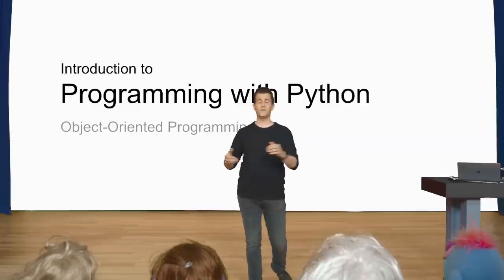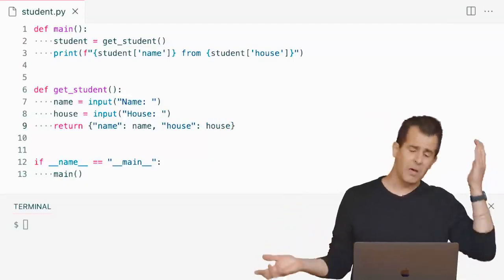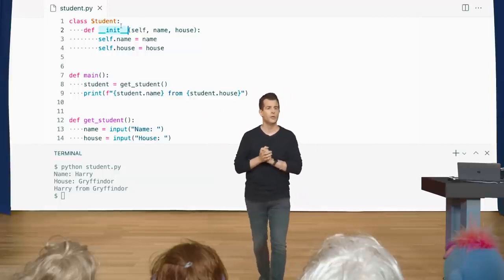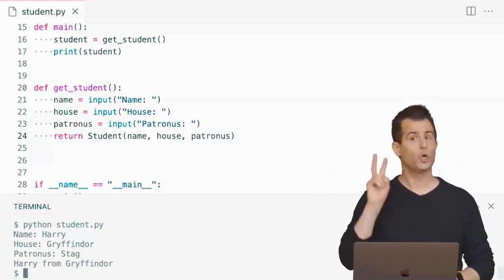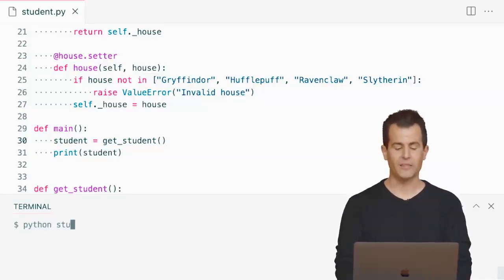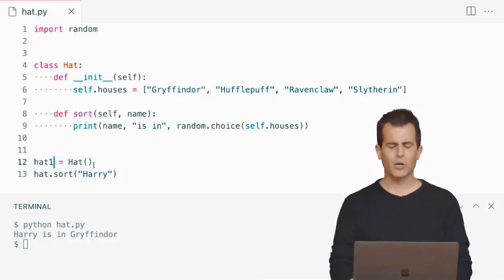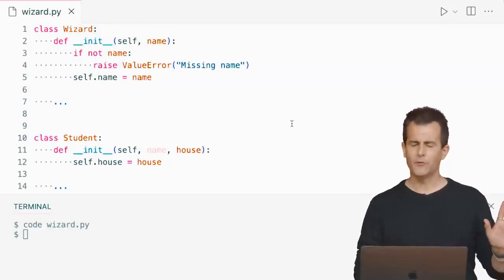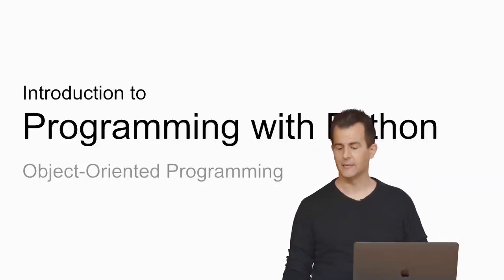CS50P | Aula 8 (Programação Orientada a Objetos) - Introdução à Programação com Python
Existem diferentes paradigmas de programação.

À medida que você aprende outras linguagens, começará a reconhecer padrões como esses.

Até este ponto, você trabalhou de forma procedural, passo a passo.

A programação orientada a objetos (OOP) é uma solução convincente para problemas relacionados à programação.